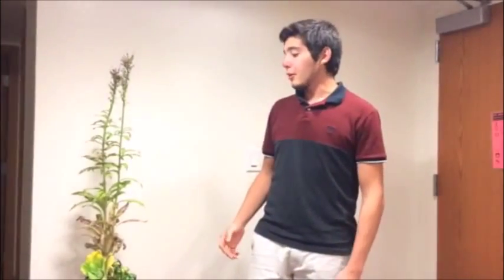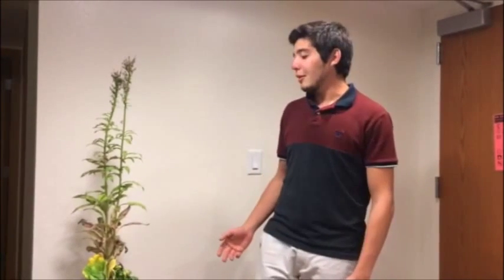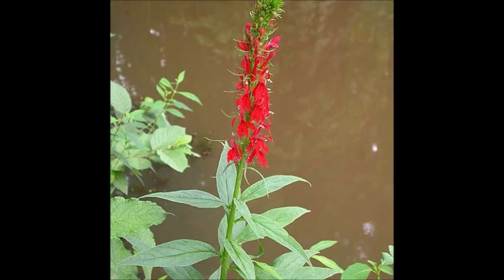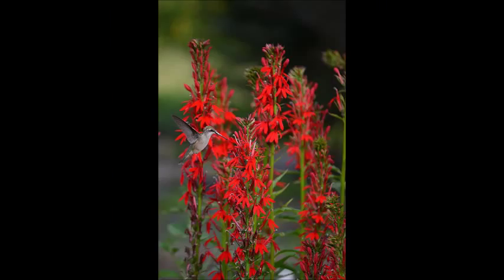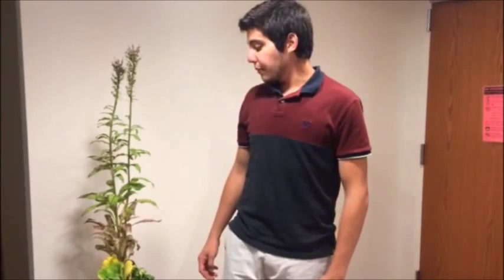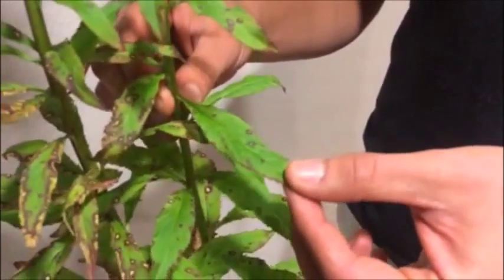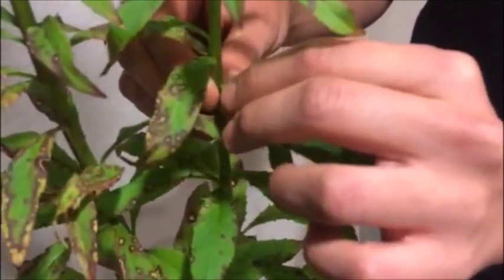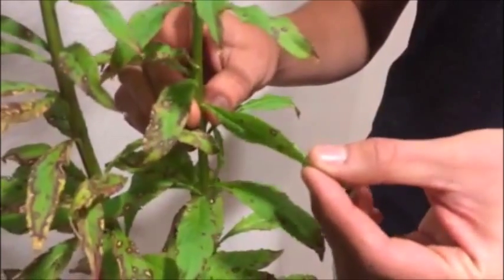Lobelia cardinalis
Description